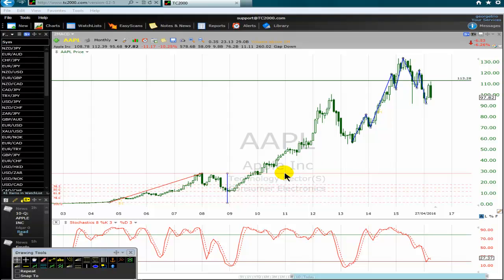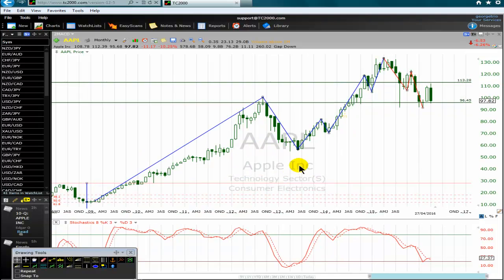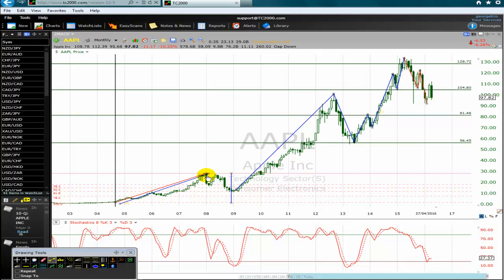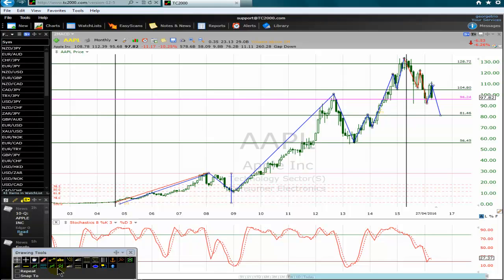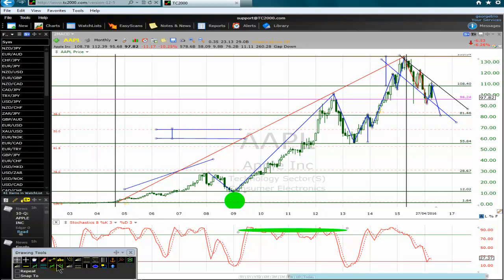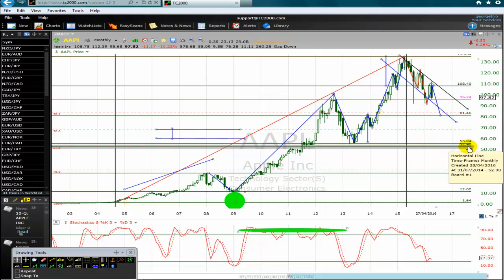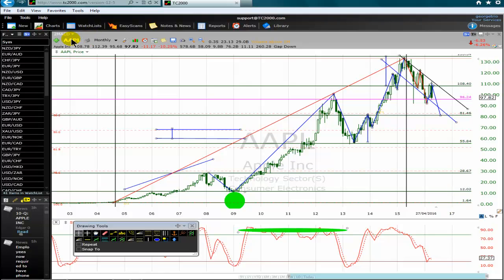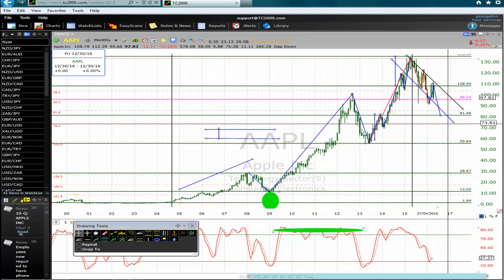Wave Genius Technical Analysis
This video reveals wave genius technical analysis tips and tricks
that will help Elliott practitioners sharpen their Elliott wave strategies like never seen before.  This an essential wave trading tutorial for those who want more accurate wave forecast and analysis.
Whether one is a day or swing trader or even position trader, one will
find the wave genius technical analysis very useful.
Get learning.

goo.gl/B5HLQP